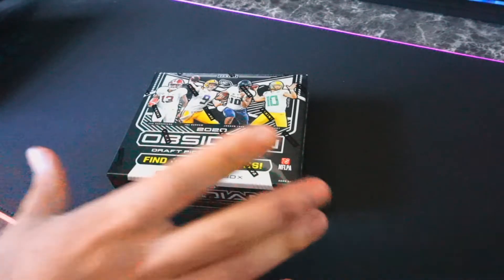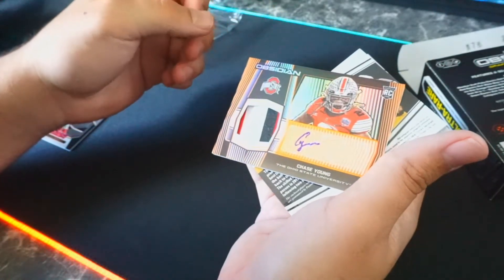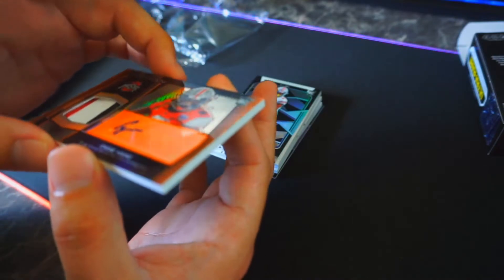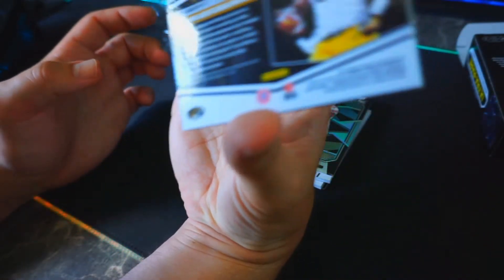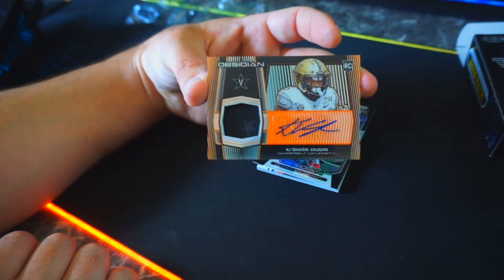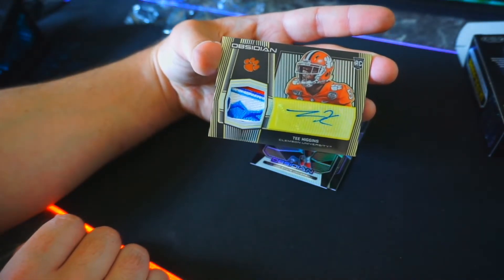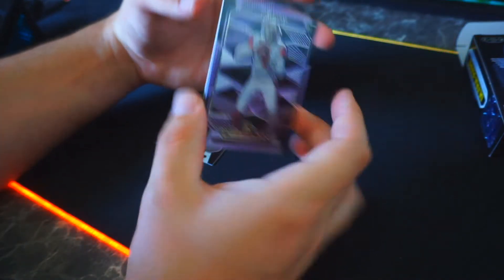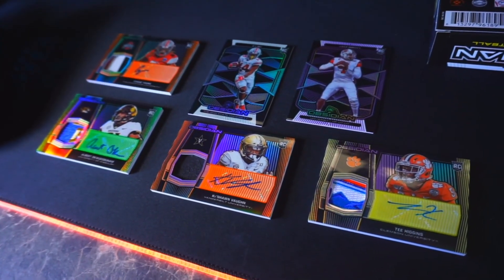BEGINNERS LUCK ? (4 RPAs) 2020 PANINI OBSIDIAN DRAFT PICKS FOOTBALL PACK OPENING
FIRST OFFICIAL PACK OPENING ON THE CHANNEL !
STARTING THINGS OFF WITH THE 2020 PANINI OBSIDIAN DRAFT PICKS BOX !!!

BEGINNERS LUCK ? BIG HITTTS !

REAL EXCITED TO GET BACK INTO CARDS AND OPENING PACKS
EVEN MORE EXCITED TO EXPERIENCE IT WITH YOU GUYS !

THIS IS THE OFFICIAL START ON THIS JOURNEY.  I'M SUPER MOTIVATED AND CANT WAIT TO CREATE A LOT OF CONTENT AND SEE WHERE THIS TAKE US !

ITS BEEN SOMETHING THAT I ALWAYS BEEN INTO BUT I HAVE TAKEN A LONG TIME OUT OF THE CARD GAME...ANY SUGGESTIONS AND ADVICE IS GREATLY APPRECIATED AND I'M OPEN TO CRITICISM ! ANYTHING TO GET ME UP TO SPEED AND HAVE A SMARTER APPROACH !